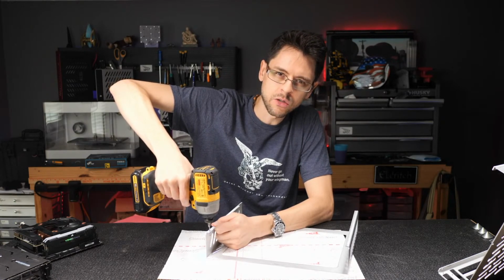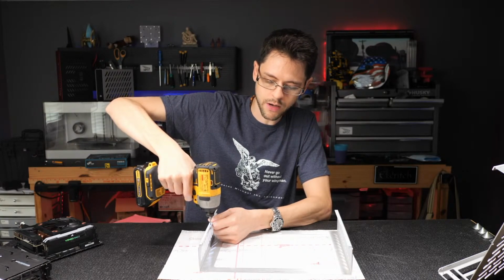O5L Assembly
We hang out and talk SFF stuff, and tinker with a build online.